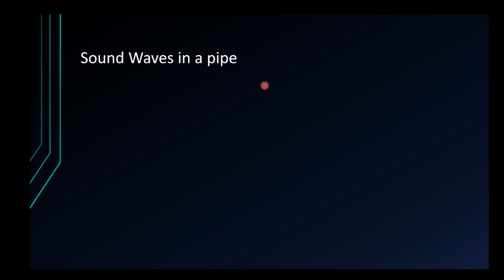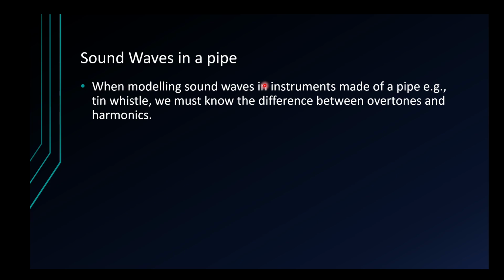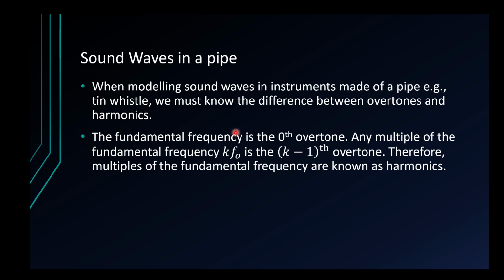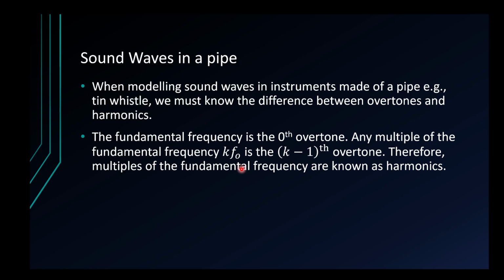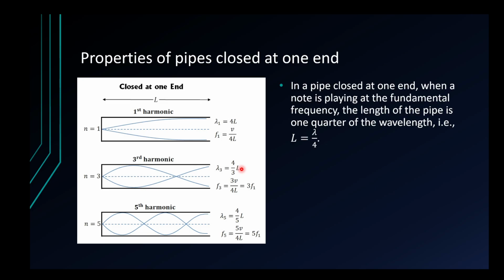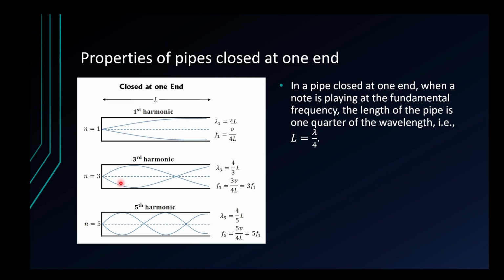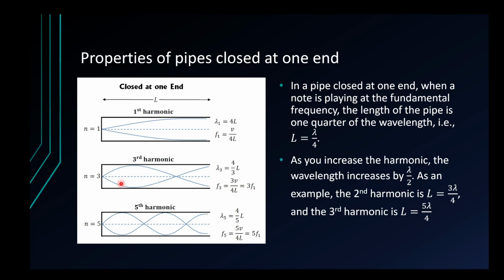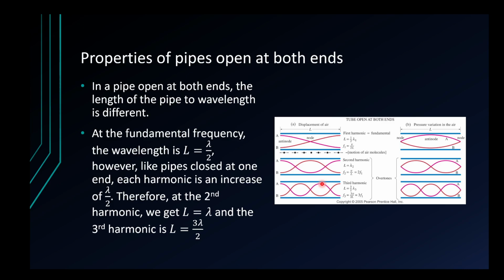Physics 16.8: Sound waves in a pipe